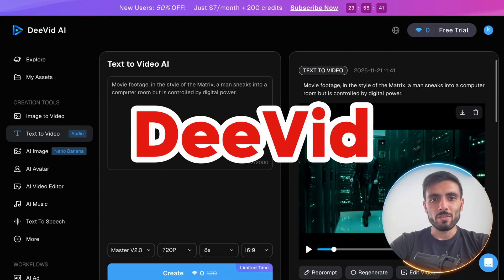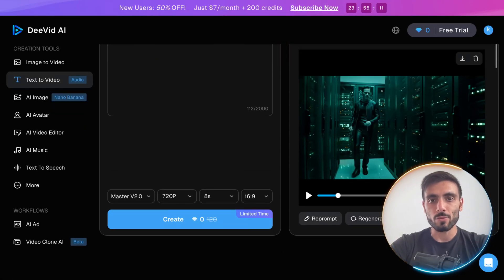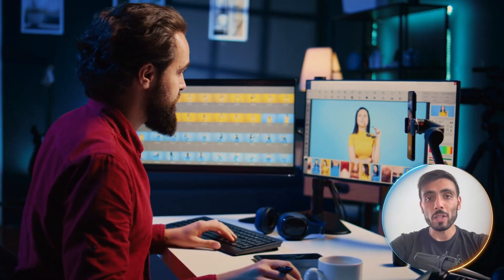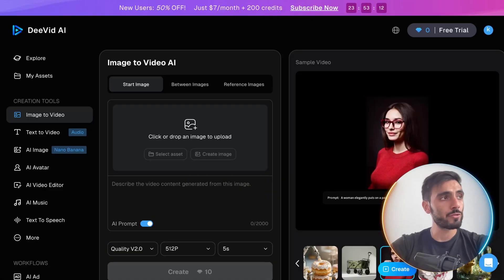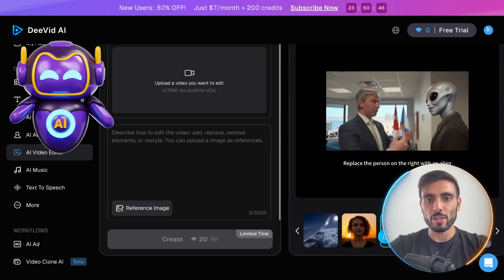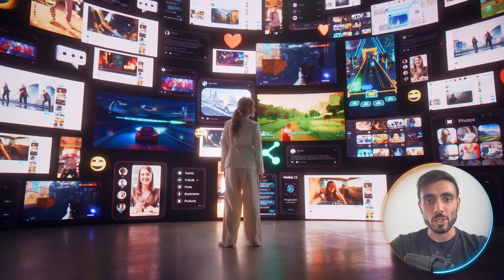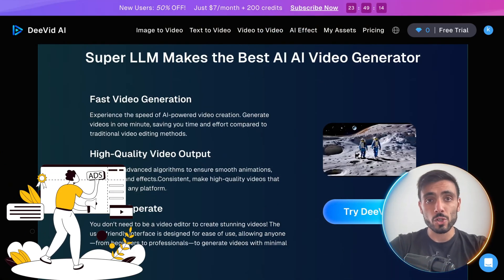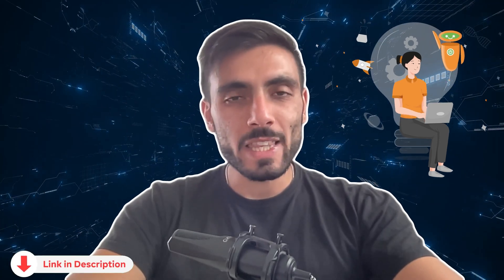Best AI Apps for Fast & Easy Video Creation ? Speed Up Your Editing ?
Best AI Apps ? Instant Video Tools | AI-Powered Video Creation

🚀 Exploring Some of the Best AI Apps for Instant Video Creation ?

In this video, we take a look at DeeVid—an AI-powered video tool designed to simplify the creative workflow. These kinds of tools are becoming popular among creators who want to streamline editing, generate visuals quickly, and experiment with new forms of content creation ?

🔑 Key Features & Highlights:

Text-to-Video: Enter text and generate visual content in a few steps.
Image-to-Video: Turn static images into animated clips with AI.
AI Editing Tools: Options for automated subtitles, transitions, and enhancements.
Template Library: Access a range of trend-inspired templates for different formats.
Multi-Language Options: Create videos suited for various audiences.
Export Presets: Ready-made settings for platforms like TikTok, Instagram, and YouTube Shorts.

These features can help creators experiment with ideas, improve workflow efficiency, and produce content tailored for different platforms.

💡 What This Video Covers:

A walkthrough of how DiviD works
How creators use AI-powered tools to build content faster ?
Examples of workflows that benefit from instant video tools

CHAPTERS:
00:00 - How Do They Make Videos So Fast
00:14 - DiviD - Create Instant Visuals
03:15 - Like & Subscribe